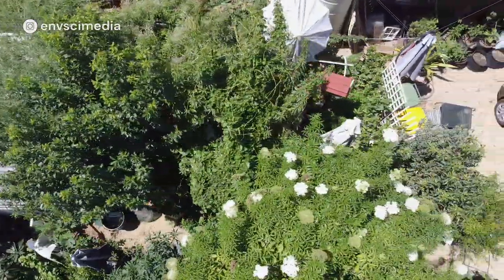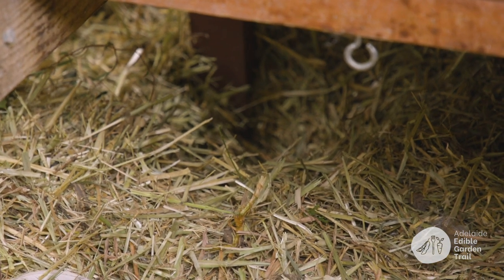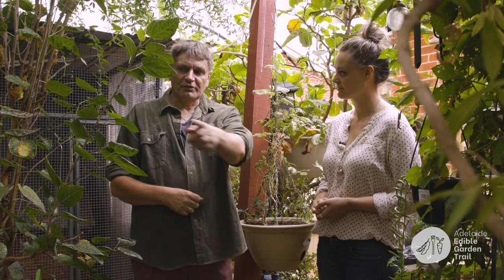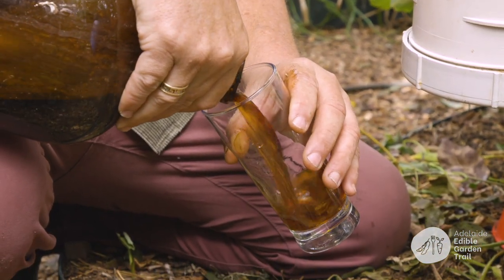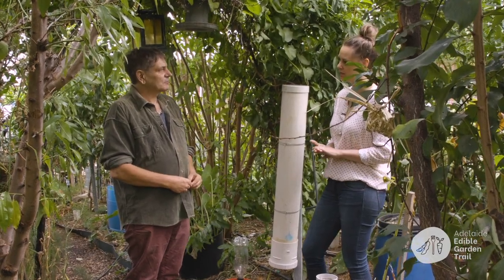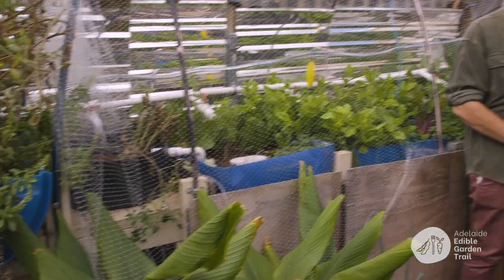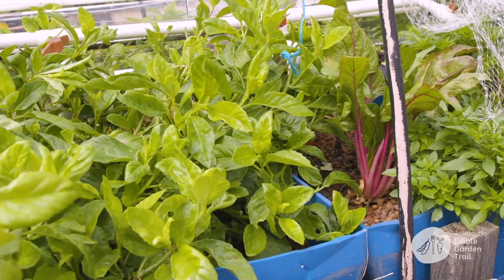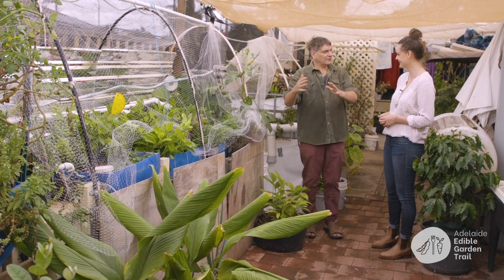Ligaya Garden: a tiny food-producing patch at Gawler South | Adelaide Edible Garden Trail 2021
Ligaya Garden is located in South Gawler on a small 360sqm block, with a thriving perennial food forest in the front garden and a herbs-and-annual-veggies aquaponics system out the back. It is owned and managed by the Haines family - Malcolm and Jelina, and their son Marlon.

‘Ligaya’ means ‘the happiness that comes from family and community’ in Tagalog, the national language of the Philippines - where Jelina was born. This is the guiding ethos for the family’s garden.

Malcolm is a featured gardener in the first-time Adelaide Edible Garden Trail (2021). Learn more about her garden and access links to resources mentioned in this video ➡️